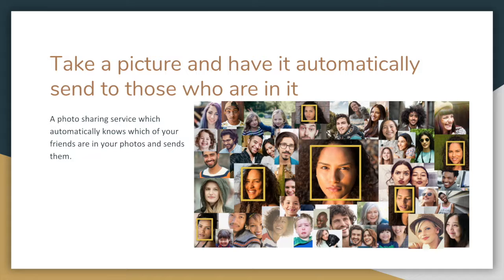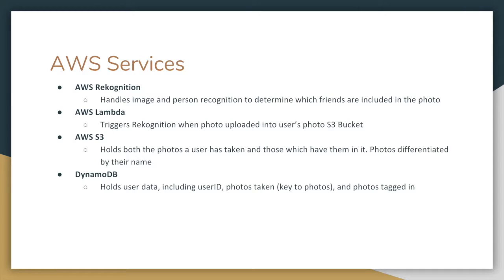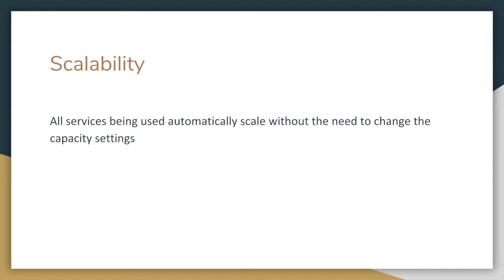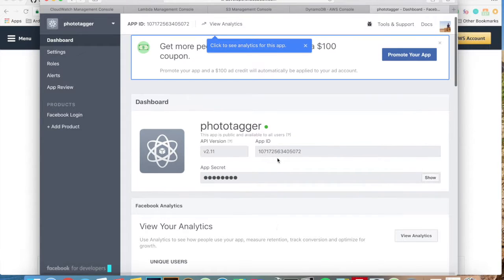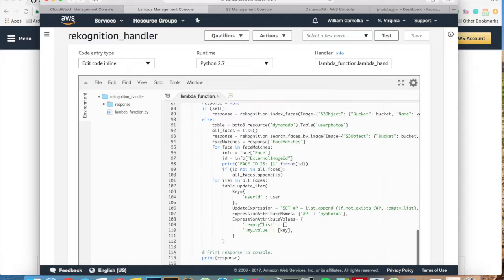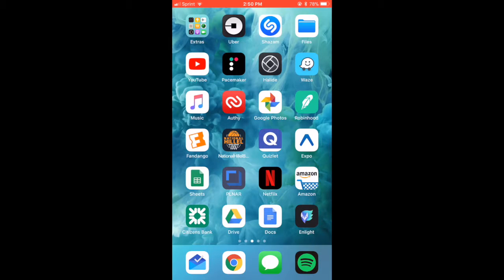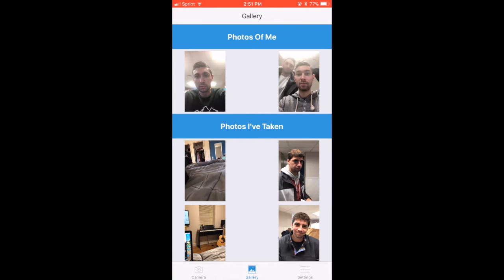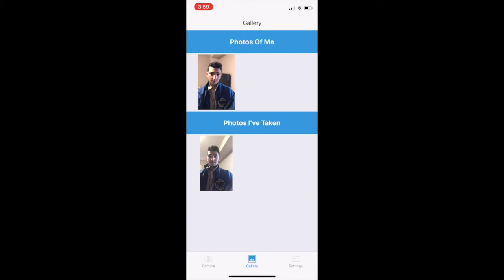PhotoTagger Demo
CMSC389L Demo of PhotoTagger, an app that automatically sends your friends all of the photos they appear in.